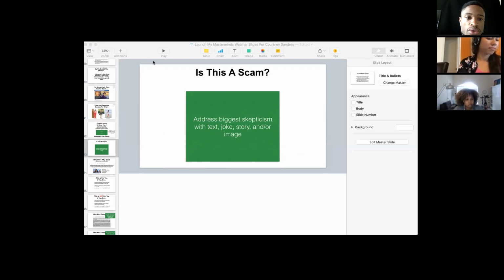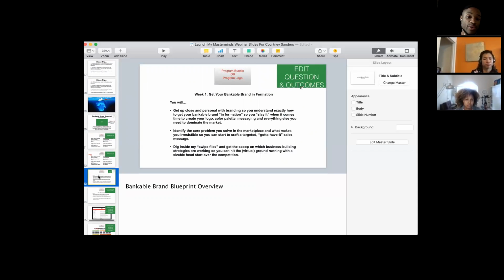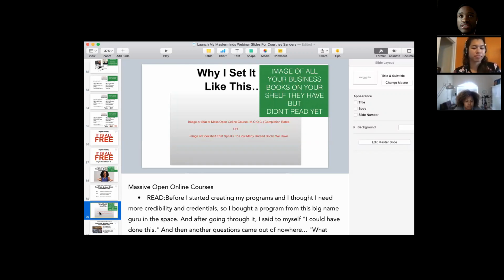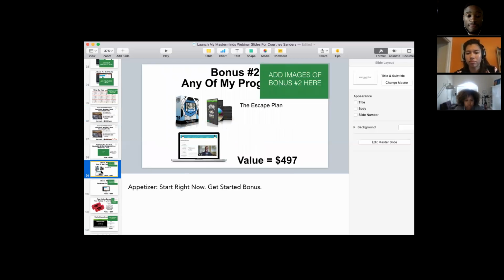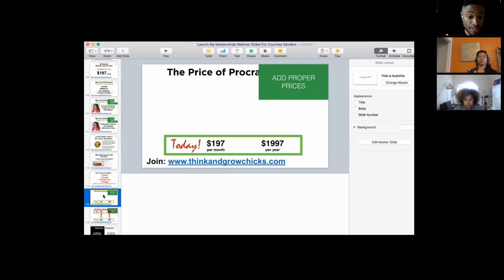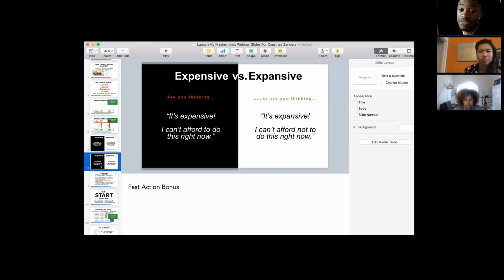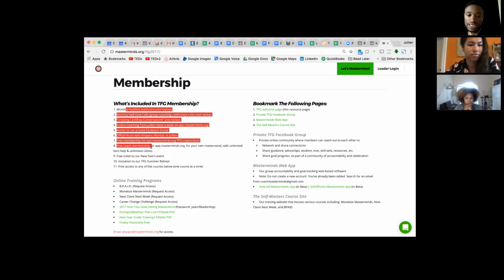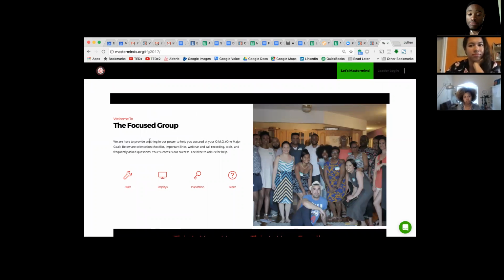Courtney Sanders Follow-Up Call